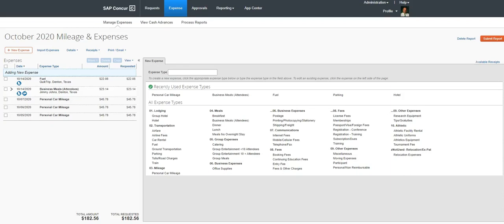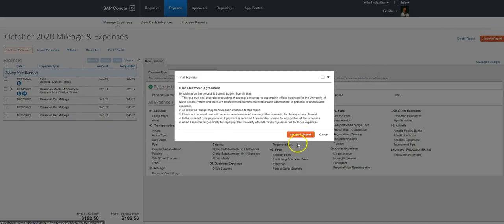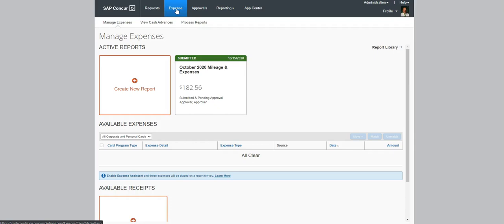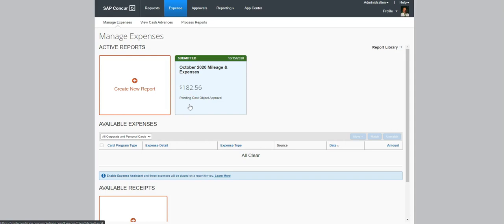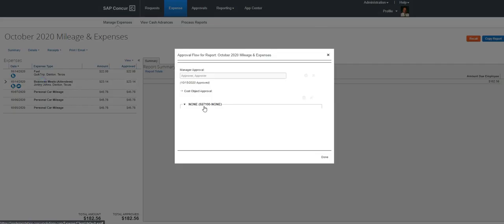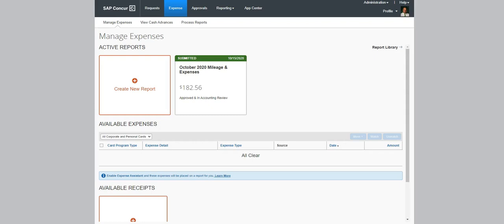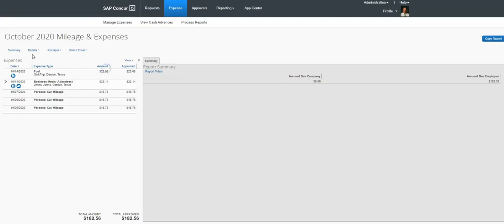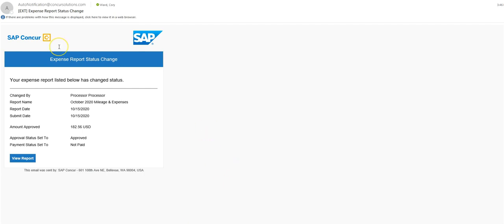Submitting an Expense Report, tracking approval